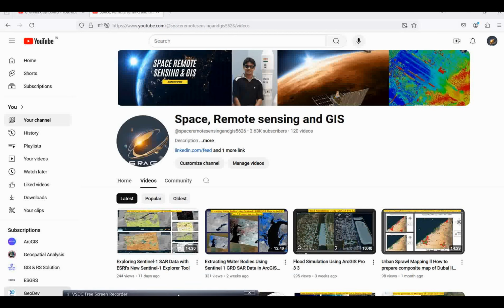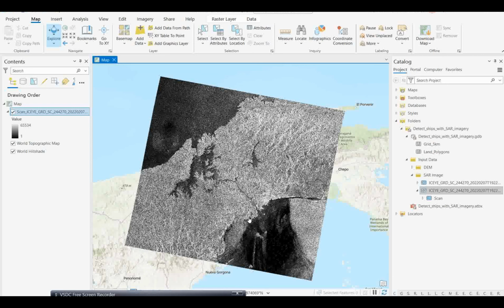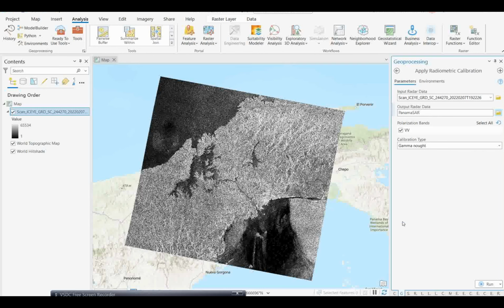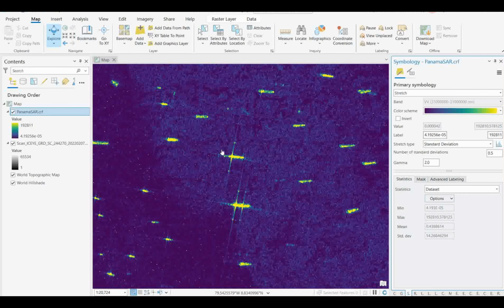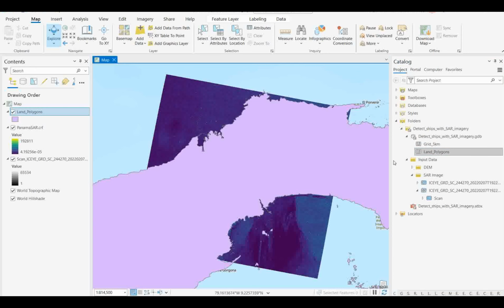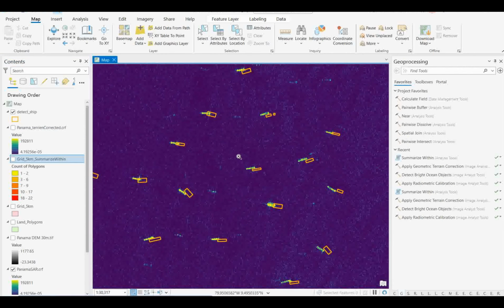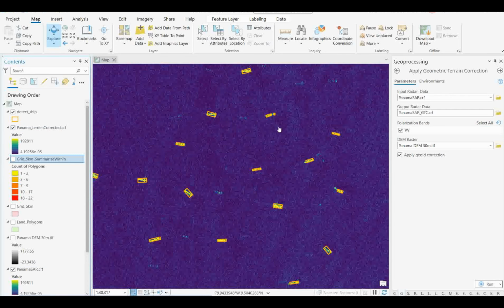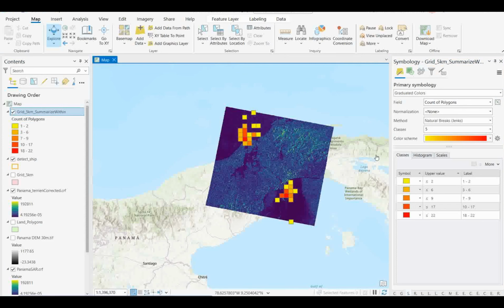Ship detection from SAR image in ArcGIS Pro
In this tutorial, you'll step into the role of an analyst for the Panama Traffic Services agency to assess vessel congestion using Synthetic Aperture Radar (SAR) images. Your task will be to detect vessels within these images and use the data to create a vessel density map, which illustrates the distribution of maritime traffic based on the number of vessels per unit area. SAR satellites employ microwave sensors to generate high-resolution images of the Earth's surface, offering a distinct advantage over traditional methods like the Automatic Identification System (AIS), which depends on shipboard radio broadcasts. Unlike AIS, SAR can detect vessels in areas where AIS data may be unavailable or unreliable. By integrating SAR-based analysis, you can gain a more comprehensive understanding of port congestion, enhancing both the safety and efficiency of maritime operations.